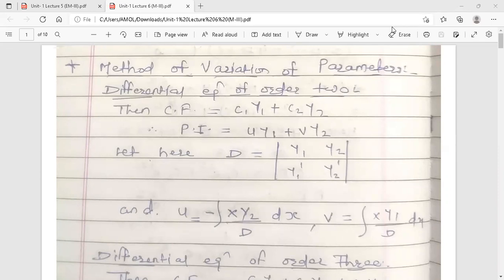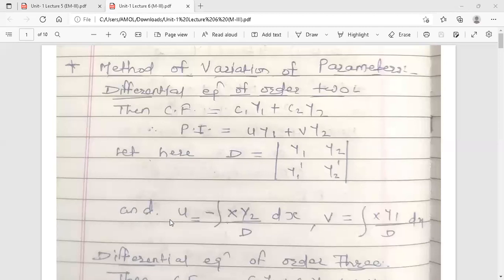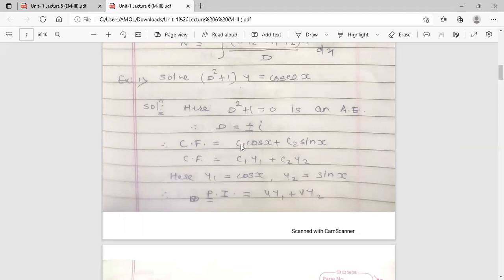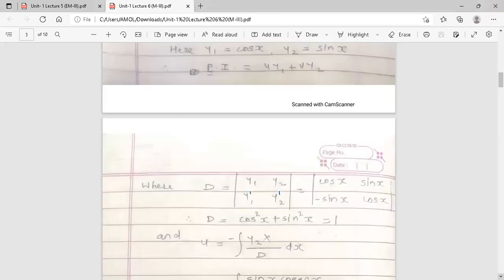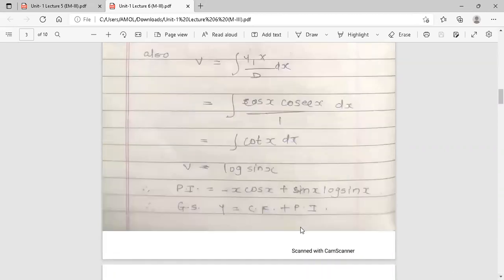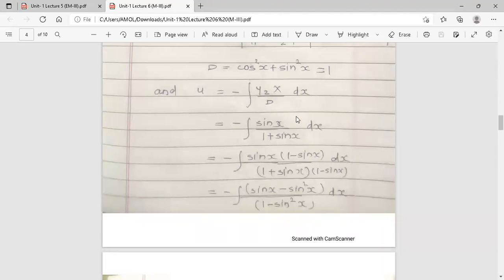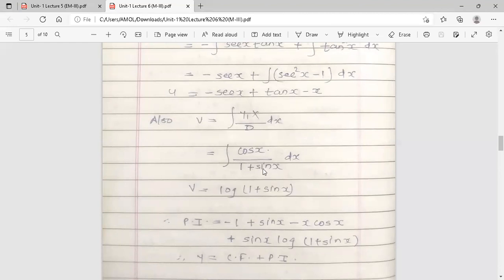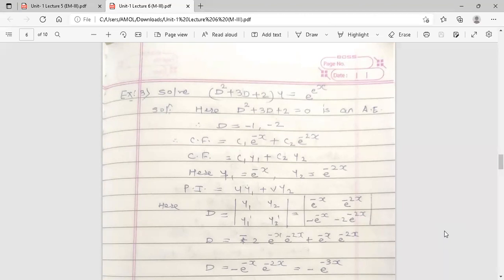UNIT 1 Method of variation of Parameters EM III